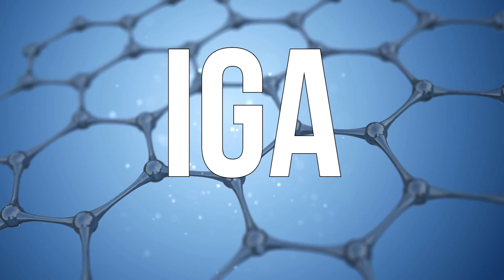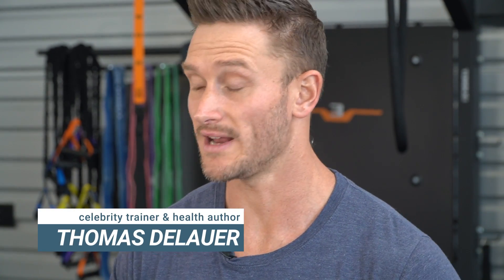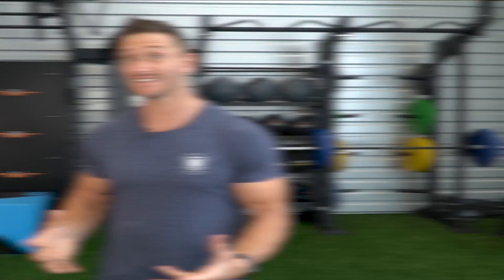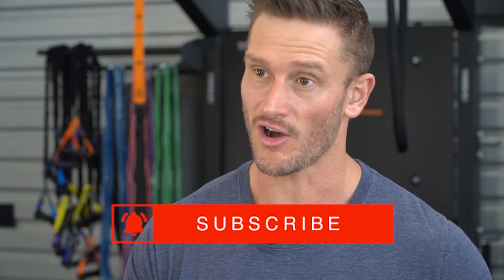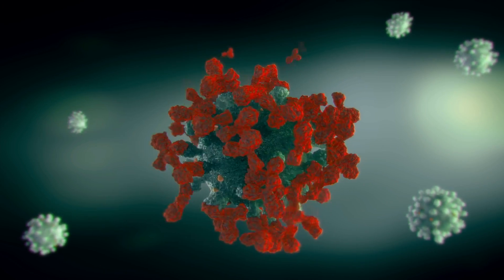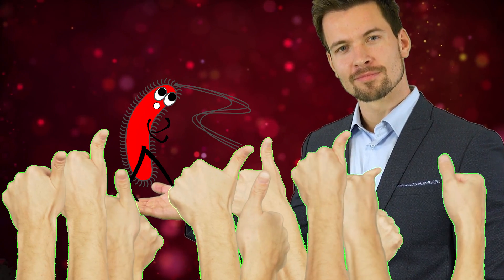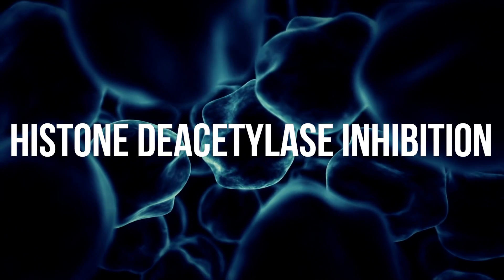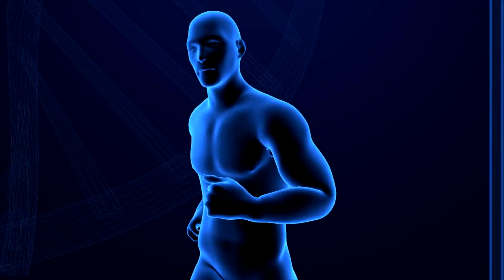How Fiber Intake Impacts the Immune System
How Fiber Intake Impacts the Immune System- Thomas DeLauer

References

Timestamps ⏱

0:00 - Intro
2:40 - IgA
5:02 - SCFAs & Gut Immune System